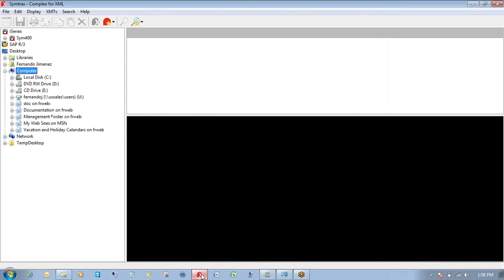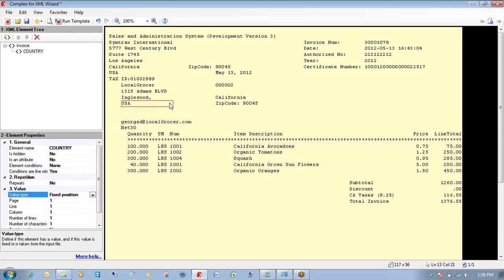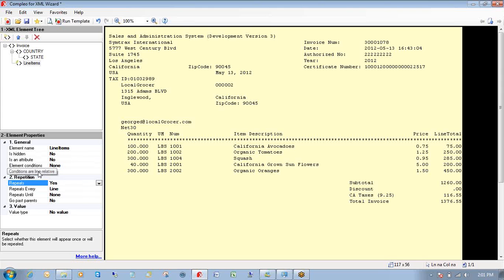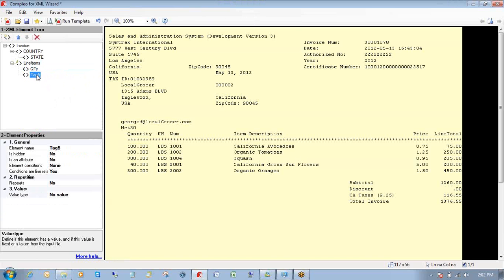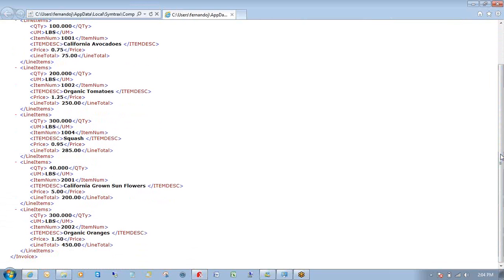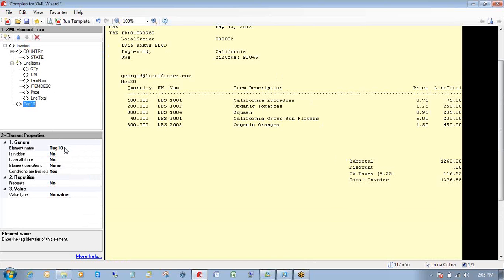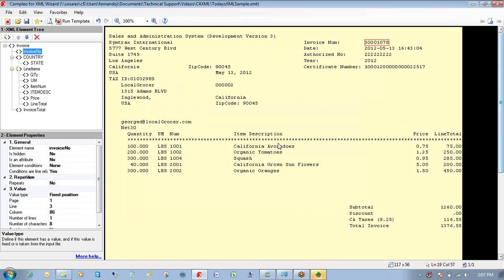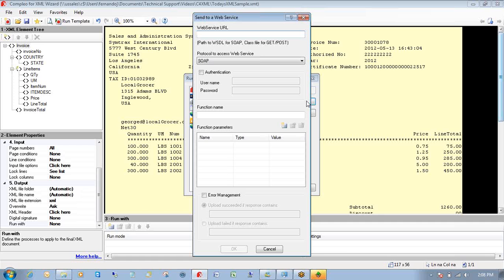Compleo For XML Basics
What this video will show:
This video shows how to capture line items in an invoice that will be variable in length.  As we typically indicate in our live demonstrations and proof of concepts, no experience in XML is necessary to build XML files.

1. Demonstrate how to create an element and map it -- 'Country' -- Map 'USA'
2. See results, XML code generated immediately
3. Create Child Element -- 'State' -- Map 'California'
4. Variable Line Items
               a.  Find common alphanumeric patterns that make up line items.  In this case constant positioning of decimals in every line item
               b. Create line Conditions, use periods to identify pattern
               c  Map 5 Columns
5. How to lock Totals lines
               a. Consider the maximum number of possible line items per page, and push the Totals line that far down -- Map Element 'Total'
6. How you can SAVE XML output
7. You can send XML to a service.  (Financial Transactions, Checks, etc)
8. Recycle your template for similar reports--If you'd like to automate the process of applying your Compleo for XML templates, you can do so in Compleo Supervisor.